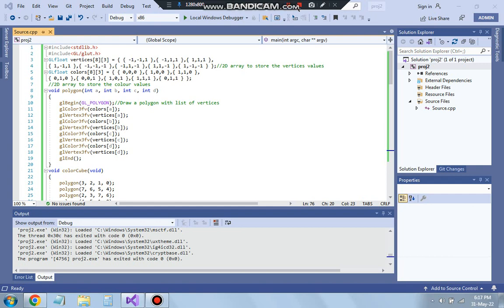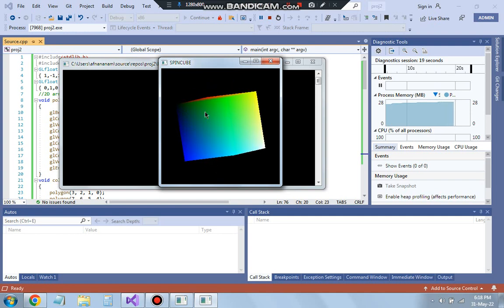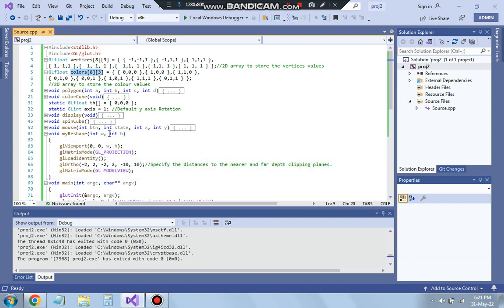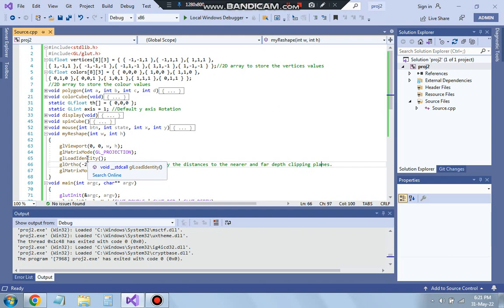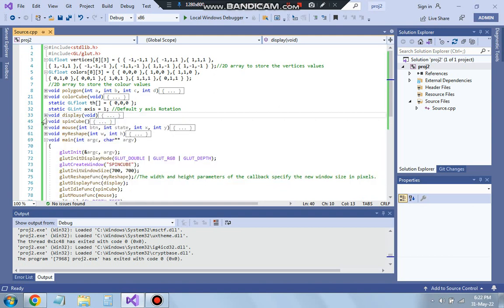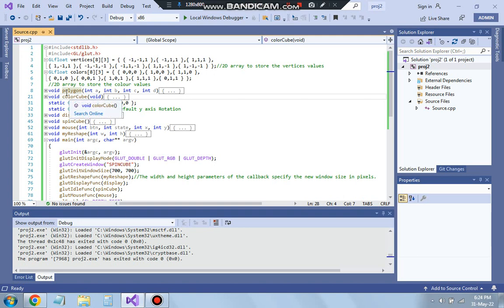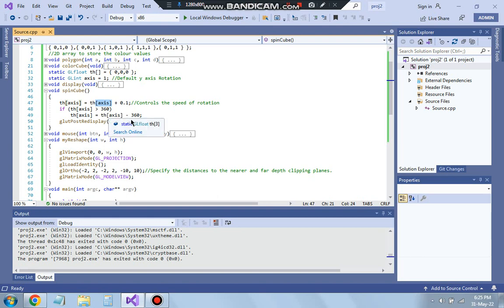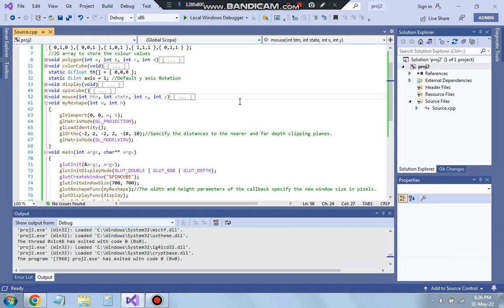18CSL67 COMPUTER GRAPHICS AND VISUALIZATION LAB PROGRAM 3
3. Draw a color cube and spin it using OpenGL transformation matrices.